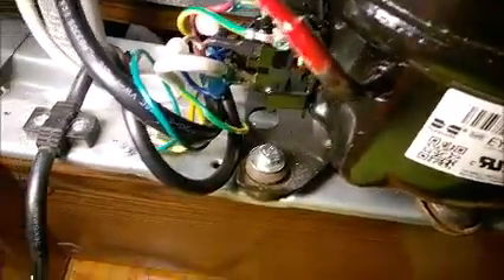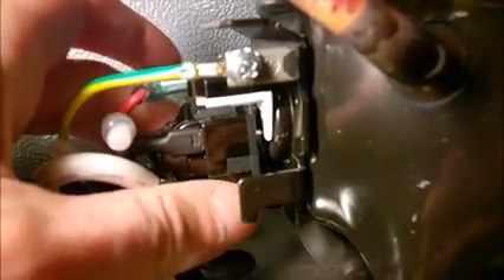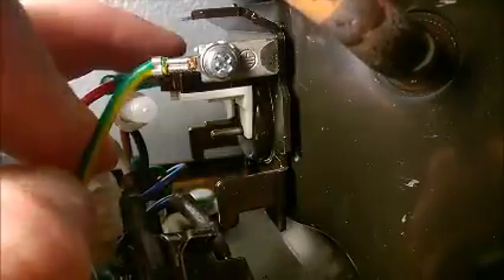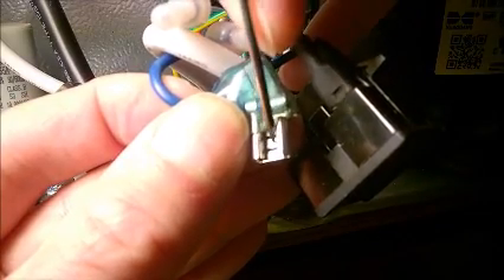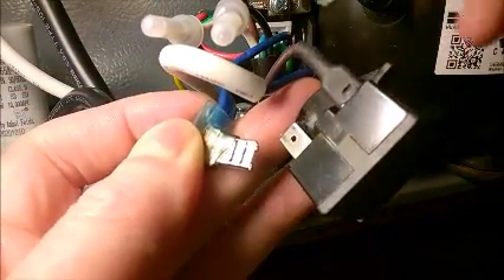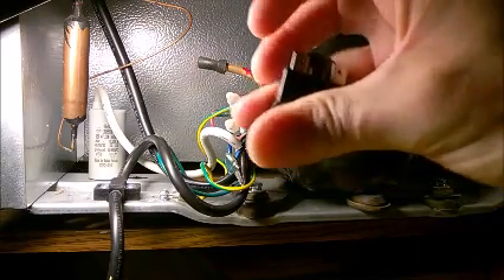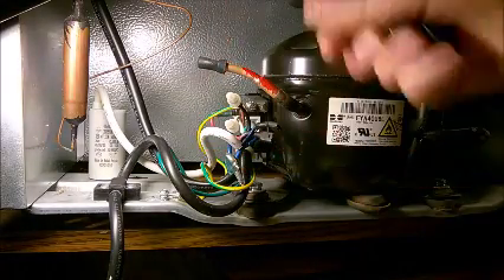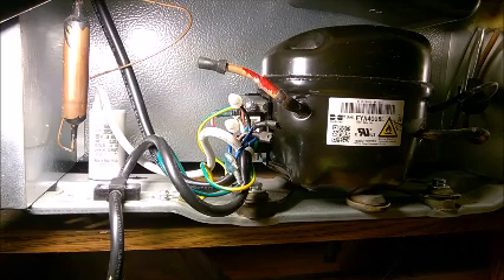Mini fridge cooler chest freezer stopped - start relay replacement, failure causes and tips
Accessing and releasing the electrical lock pin secured connectors, DIY repair, why unit stopped working/cooling/freezing, how to prevent future failure

Again, noisy "clonk" or "tap" relay sound replace relay asap. New relay should make a "click".  I also have a 18ft-cu fridge with failed relay - it has a different model of relay
To resume: replace first start relay alone, if compressor doesn't start, replace overheat relay as well. If compressor still won't start, either compressor is worn or there is another problem (for example, failed thermostat sensor)

Two failure scenarios:
1. compressor runs for too long and overheats - normally the overheat relay will disengage and stop it.
2. compressor doesn't start - either relay failed to start it, either compressor ran for too long and the overheat relay disengaged and stopped the compressor.
In both situations, I suggest buying both relays, replace first the start relay, if compressor doesn't start, replace the overheat relay as well.

Obviously, there is also the "normal" wear of the compressor. I can tell on these recent appliances, the compressor oil is poor quality and will degrade after only 2-4 years, depending how often you open the door and put uncooled items inside. Compressor oil is simply not strong enough to take extended compressor operation. That's another reason why these fail so soon. When the oil degrades, the compressor is loosing pressure and will take longer to cool down which in turns causes the compressor to overheat even more and accelerate the wear.

Tip: while waiting for new relay, manually plug freezer in for 20 minutes every 3-4 hours or so, it should be enough to keep items if not frozen, at least cold for several days. Use a timer with alarm, so you don't forget the unit running for too long (will wear off the compressor). This will not work for fridges (won't say cool enough).

Depending on the unit, a fridge/freezer may start right away after being plugged in, or afte a 30 minutes or so delay.

The start/stop relay on small "hotel room' fridges has either 1 or 3 connectors and is usually marked as QP2-4R7 PTC 4.7 Ohm 110V (for North America). The top smaller overload/overheat relay depends on the size of the compressor HP - my compressor has 1/2HP with part code 6750C-0005P. It is important to have the right overload relay, to prevent the compressor from overheating/damage in case the start/stop relay fails while the compressor is running. The overheat realy is basically a temperature fuse: if the compressor overheats, this relay burns the fuse and stops the compressor - this overheat relay then needs replaced with new one in order to restart the compressor.

When you start a fridge/freezer that is no longer cold, it may run for fairly long time. I suggest making sure the compressor doesn't overheat during this time. May want to place a room fan right in front of the compressor. Alternately, may want to stop the unit manually (unplug), and restart it until it reaches cold temperature without overheating the compressor. If the compressor feels hot after running from cold for only 25 minutes, it means the oil is degraded and the compressor is now quite worn.